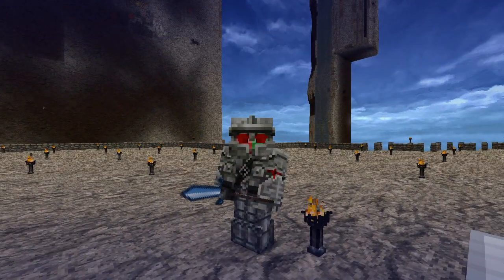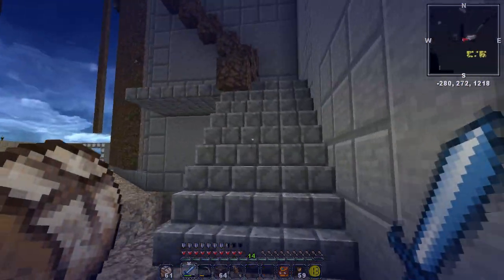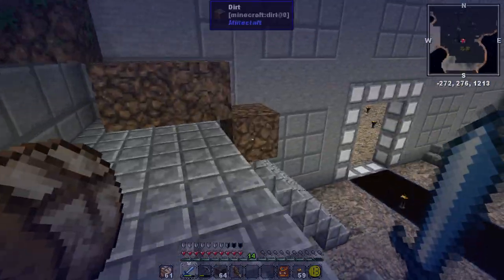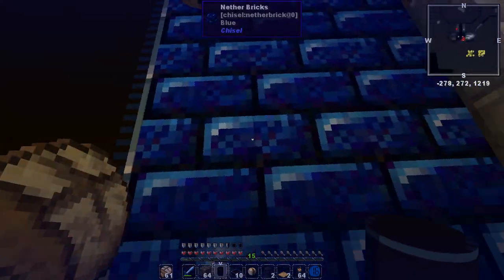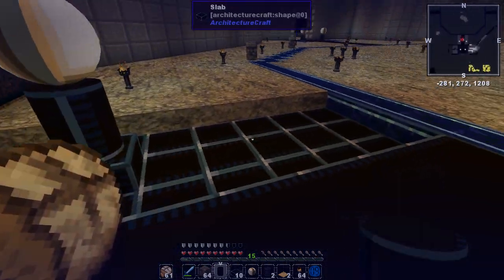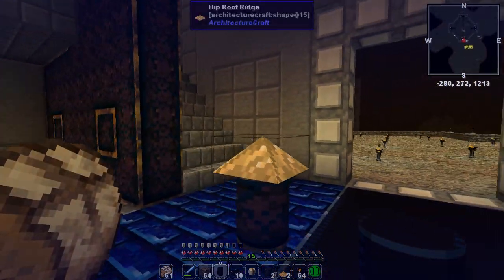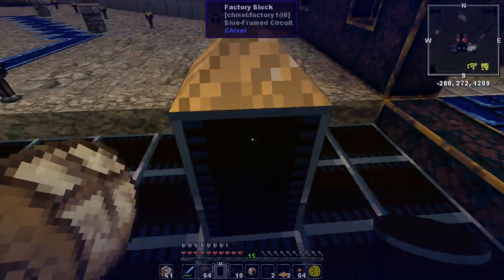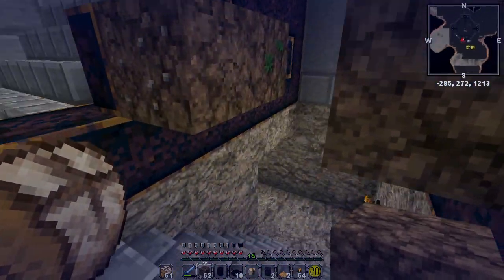🅲🆄🅱🅸🅲 🅲🅷🆄🅽🅺🆂 47 Construction p1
I really wanted to title this one "Erection", but oh well. In this episode we show the result of one week's work on the tower.

Cubic Chunks! The mod that lets you build as high or dig as deep as you want, within regular or crazy terrain. Works with many other mods too, and on servers as well! Now available in pre-alpha on MC 1.12.2.

Mods used:
Aether Legacy, Architecturecraft, Buildcraft, Carry On, Chisel, Cubic Chunks, DaVinci's Vessels, Elevator Mod, Ender Storage, Faster Ladder Climbing, Hardcore Ore, Mental Recipes, Morpheus, Quantum Storage, Utility Worlds, Vanilla Death Chest